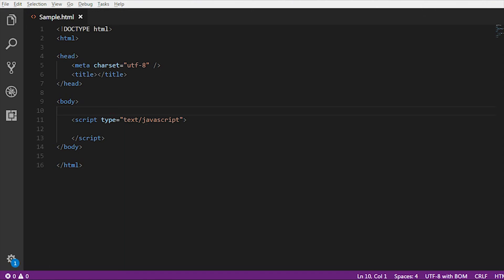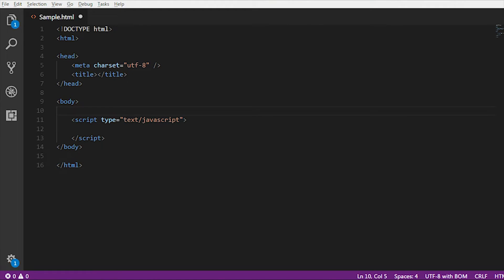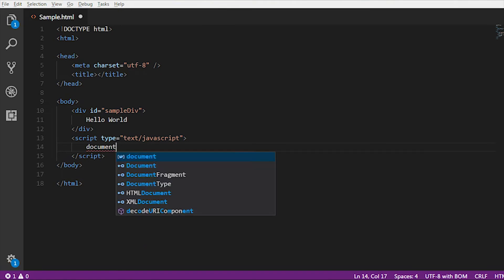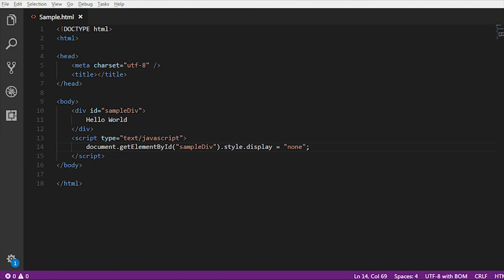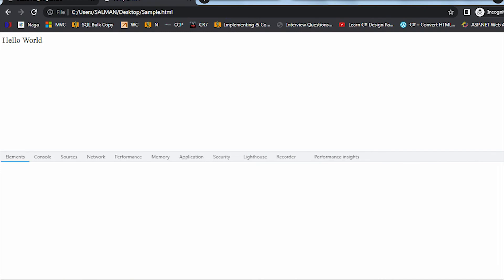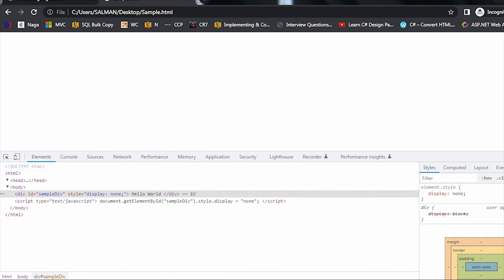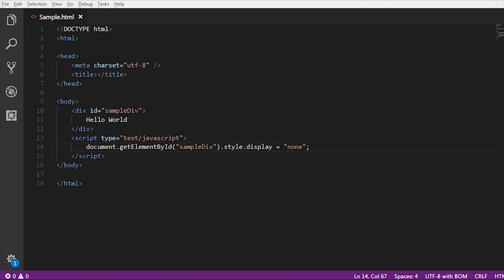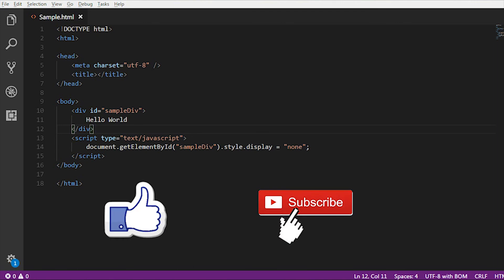#8 Show and Hide an Element | How to Show and Hide Element Using JavaScript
Javascript show nd hide
show and hide an element with JavaScript
show and hide element on click using JavaScript
show and hide element in js
show and hide element html
JavaScript show hide div on click
javascript show hide
javascript show image onclick
javascript show message on screen
javascript showreel
javascript show form on button click
javascript showcase
javascript show/hide div onclick
javascript show hide div
javascript show modal
javascript show hide div by class
javascript show element by id
javascript show hide div with transition
javascript show hide div onclick toggle with animation
show and hide an element
show/hide an innerhtml element
JavaScript basics for beginners
how to write and run JavaScript code
JavaScript tutorial
JavaScript tutorial for beginners
html get element by id
how to add html element using javascript
document.body.innerhtml in javascript
accessing html elements in javascript
javascript get value of html element